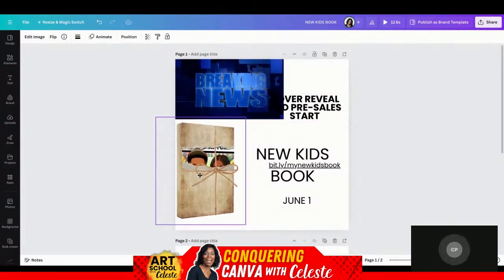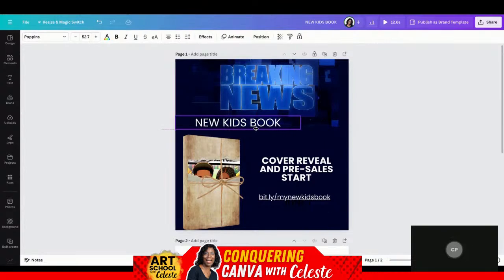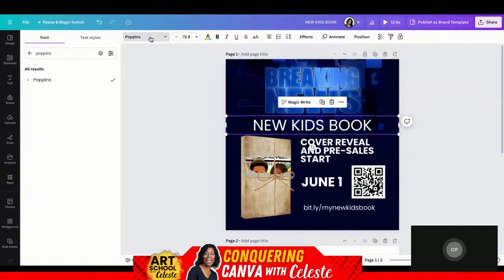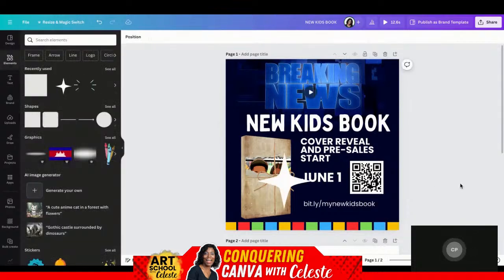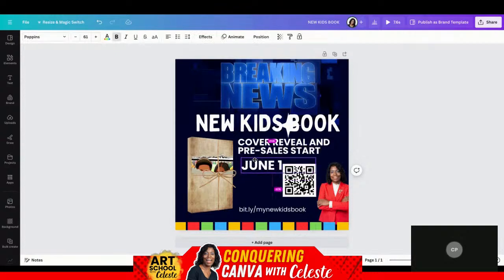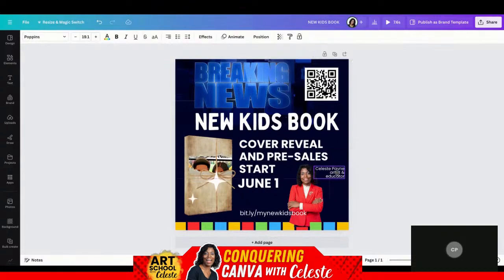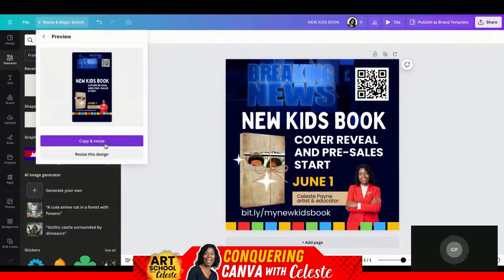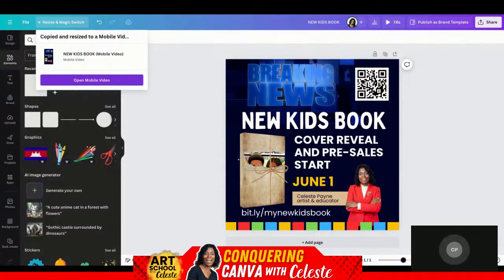Broadcast Live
Eposide 3 of Empowerment Sessions